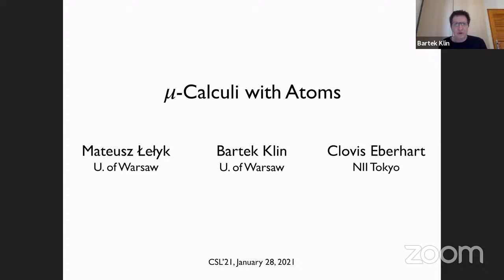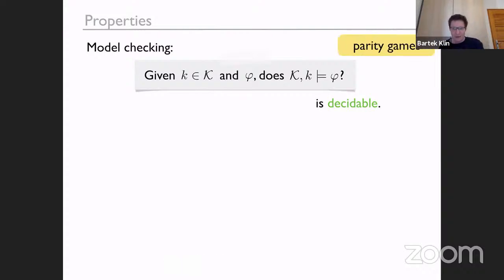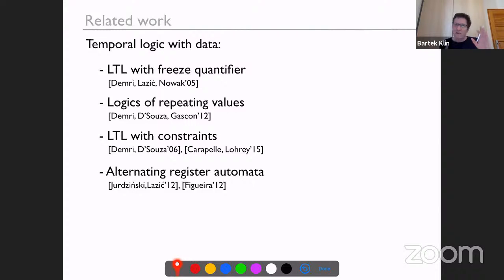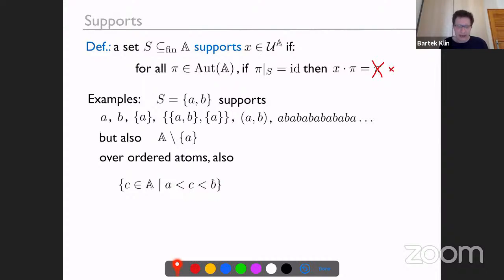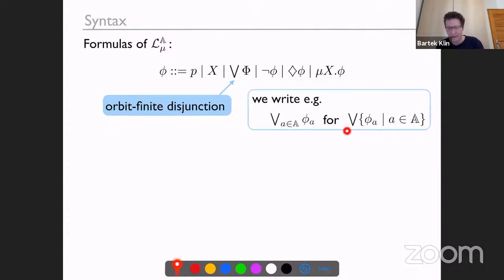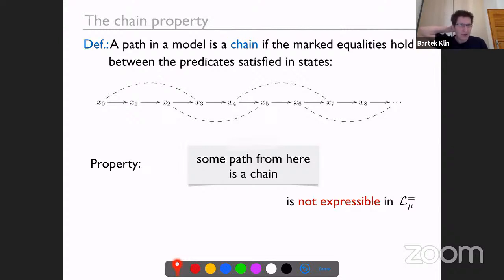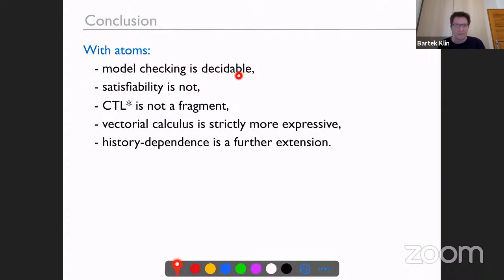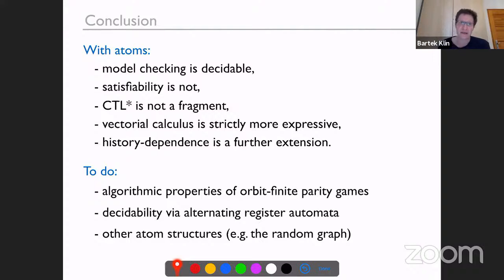CSL 2021 - Invited talk 4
μ-Calculi with Atoms (Bartek Klin)